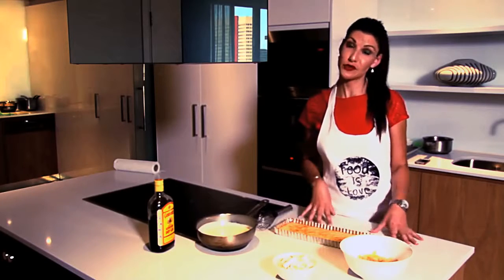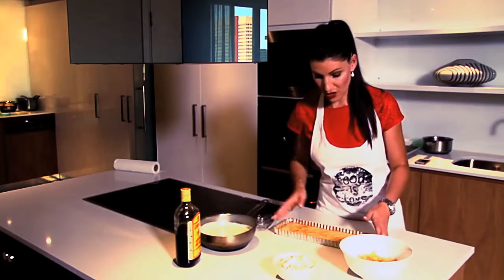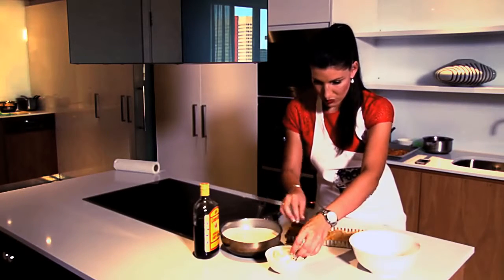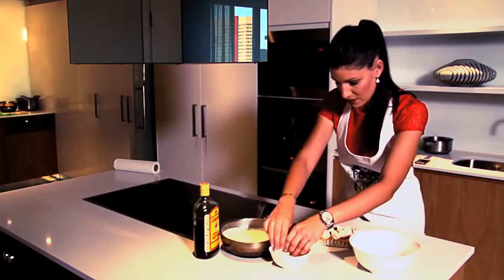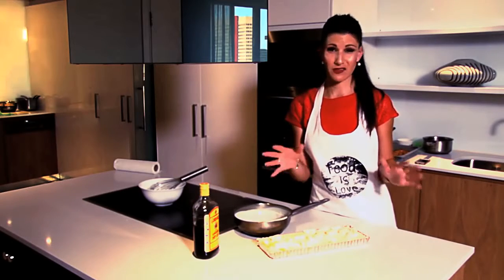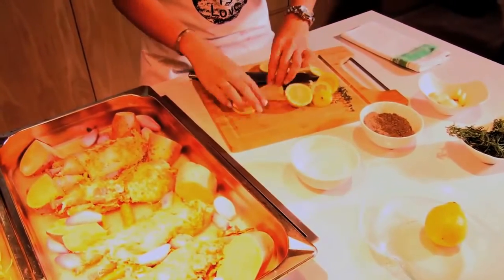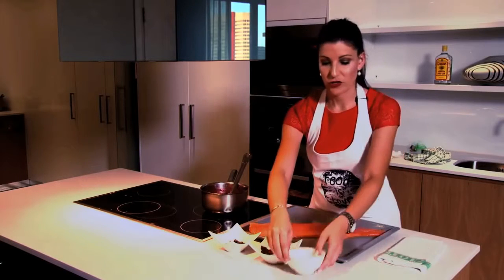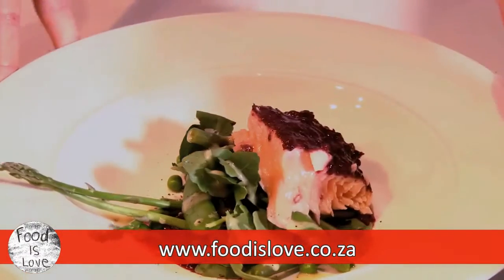Food Is Love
I'm very excited to share my 3 course Gordon's Gin Dinner with you.  Signature Productions arranged a 7 day legendary trip to Cape Town for 1 winner and 3 friends and I treated my guests to a special dinner. On the day during prep i decided we should film the process as it was a great opportunity to showcase my cooking show host abilities. It Is unscripted , I hope you enjoy it. All recipes will be loaded onto my blog, Let me know what you think.